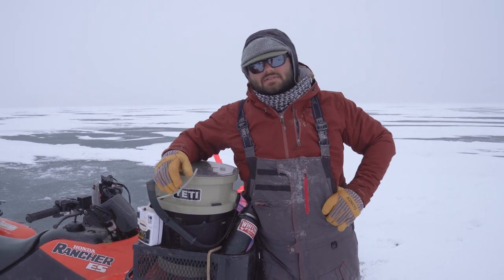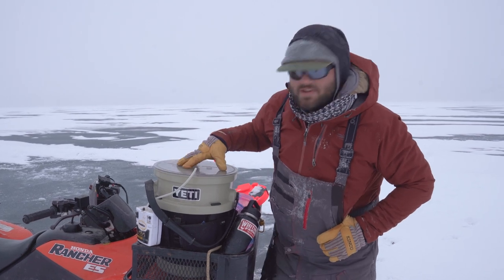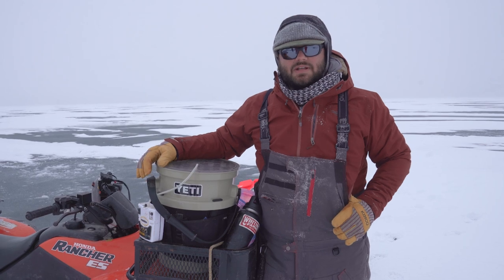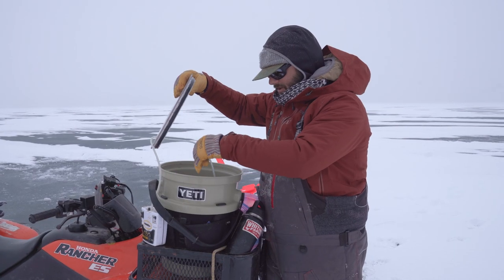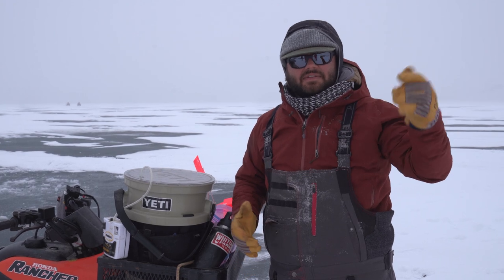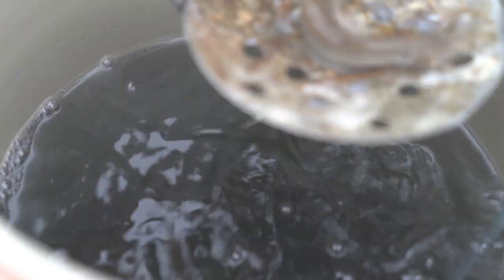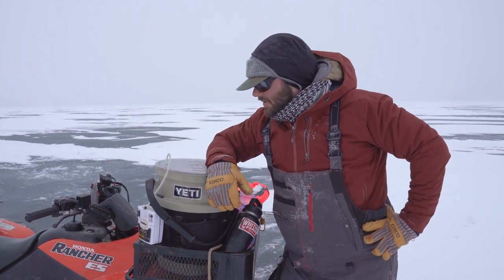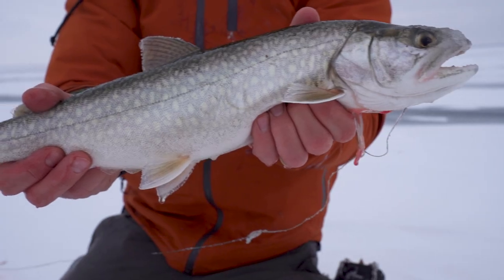YETI Bucket Hack!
We use YETI buckets for all sorts of things during hunting season, including the storage of live minnows when ice fishing. Michael explains a little hack for the YETI bucket.